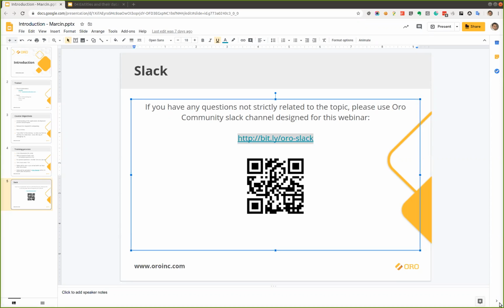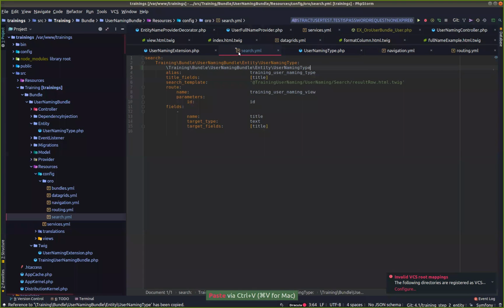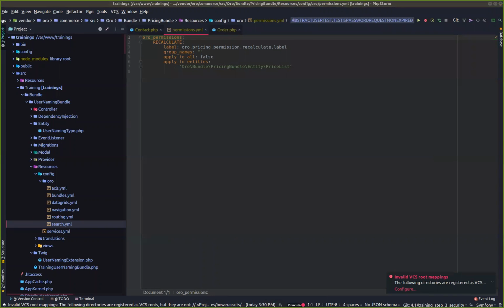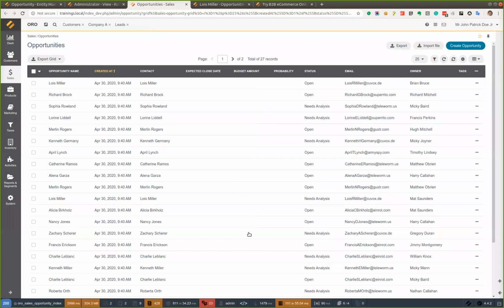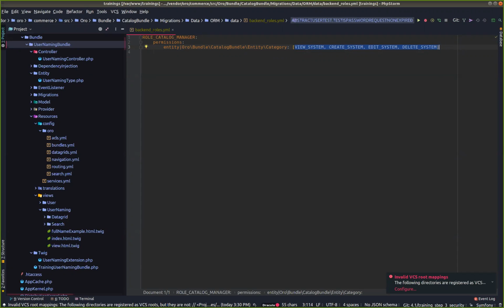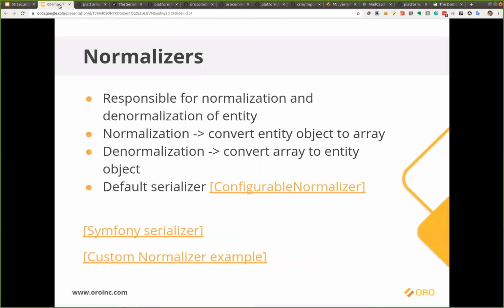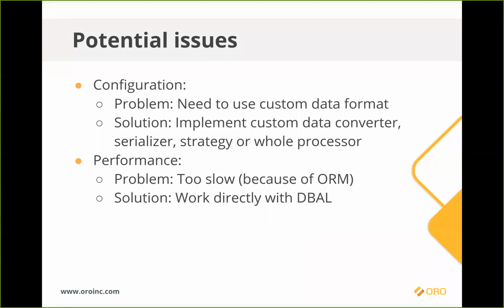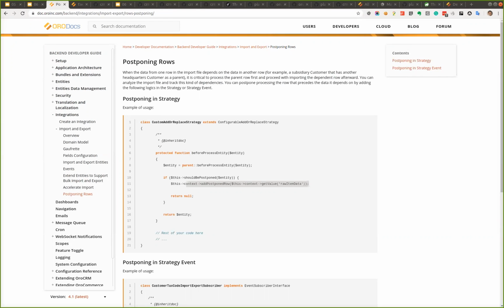Oro Fundamentals. Part 4: Security and Access Control Lists, Import and Export of Entities.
In this training segment, we are going to talk about the ACLs and import/export of entities, and in particular, about entity permissions, ownership access levels, actions permissions (capabilities), import and export trigger jobs, import strategies, entity field configurations, and much more.

You can download the Oro Fundamentals Training session materials in PDF

00:00 Intro
4:07 Entities and their data: practice session
30:29 Security and access control lists
30:58 General information
35:28 Ownership
39:58 Security
46:53 Entity permissions
50:39 Ownership access levels
53:58 How to define entity permissions
56:07 Example: Call center
56:36 Example: Operator
57:42 Example: Manager of department
58:11 Example: Manager of call center
58:55 Example: Call center with hierarchy
59:38 Action permissions (capabilities)
1:01:06 How to define action permissions
1:01:57 How to check action permissions
1:09:29 Best practices
1:10:05 Q&A
1:29:24 Import and Export of Entities
1:29:53 General information
1:30:59 Jobs
1:33:47 Processors
1:43:44 Data converters
1:45:26 Basic concepts
1:47:45 Normalizers
1:50:33 Import strategy
1:53:35 Processor types
1:56:22 Entity field configuration
2:04:09 Import and Export buttons
2:09:44 Potential issues
2:10:57 Best practices
2:13:16 Q&A